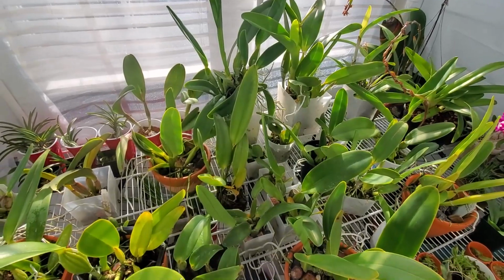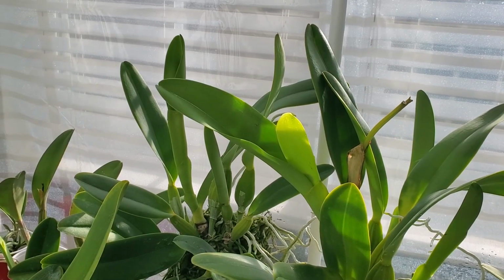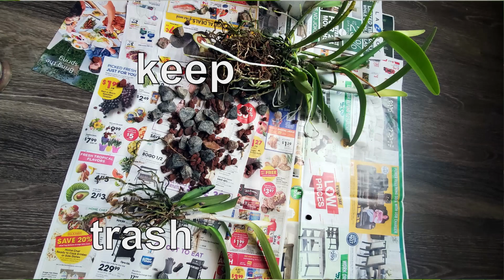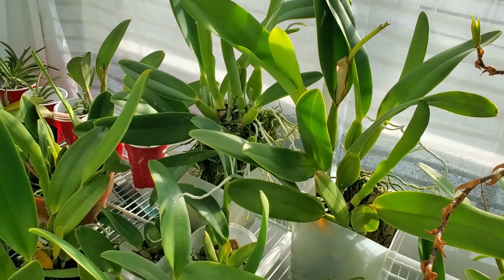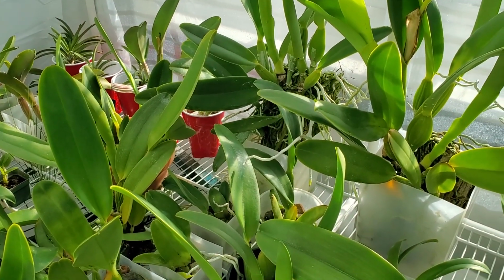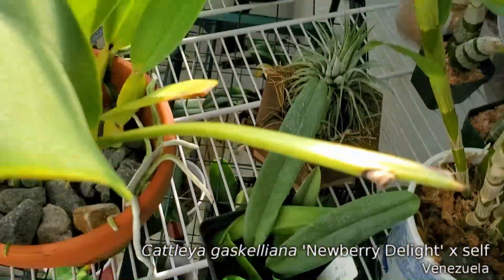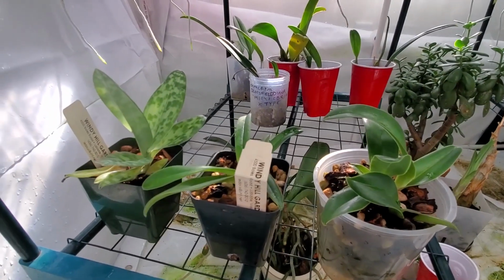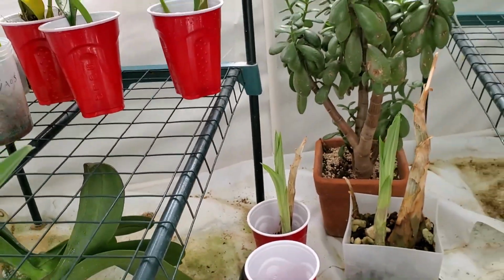Buds in Cattleya rex sheath! • Orchid grow tent update • 3 April 2021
Last week one of my Cattleyas, the blue maxima, was looking terrible. It turned out to be what appeared to be a fusarium fungal infection. I removed the infected plant and treated everything else with fungicide. In today's video I'll talk a bit about how I respond when plant emergencies arise.
We'll also update you on the Cattleya rexes and where they are in their growth cycles. One is in full sheath with buds pushing up! I am so excited about it! Another plant seems to be pushing a sheath as well. This is going to be a great year for the rexes! (I hope!!)